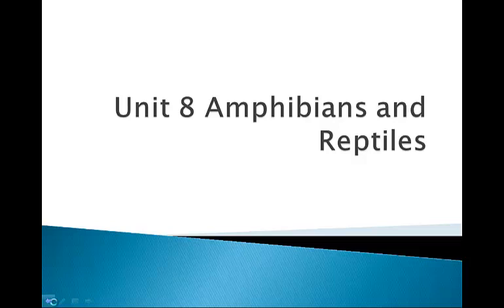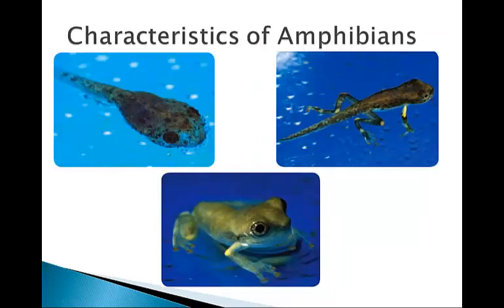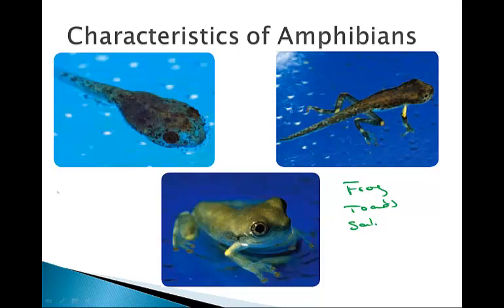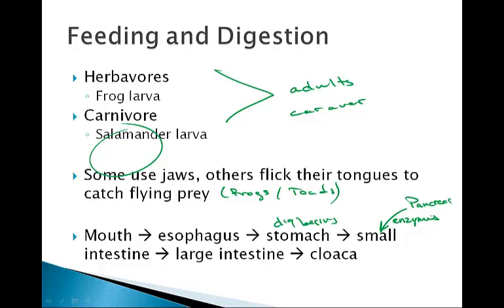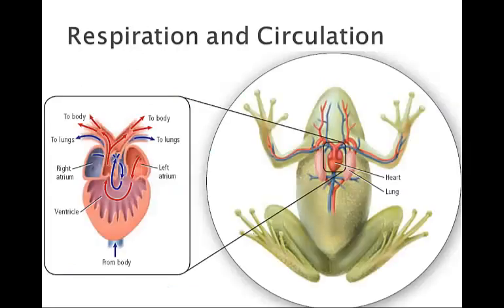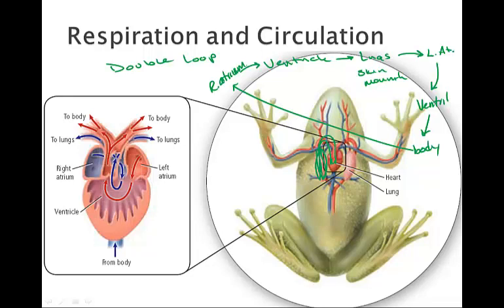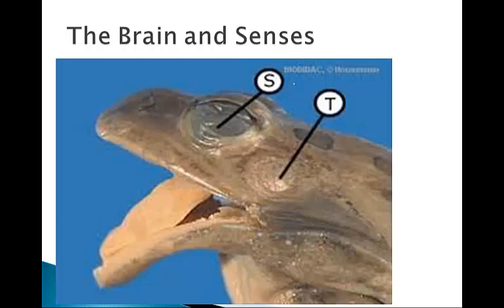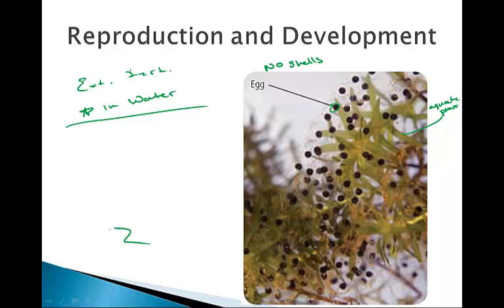Unit 8 Amphibians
Amphibians